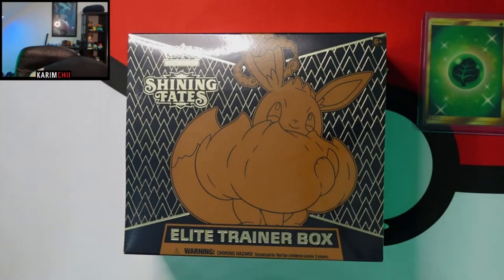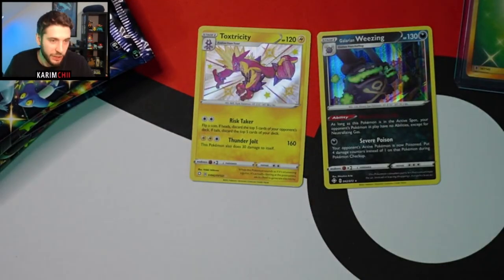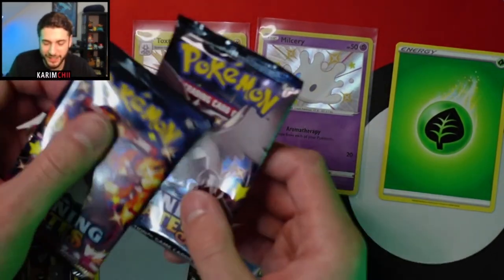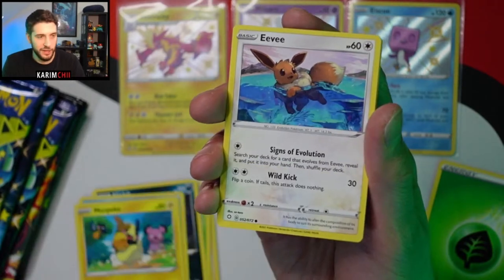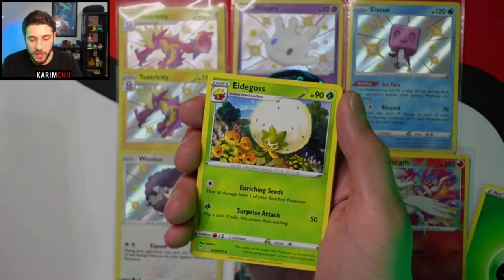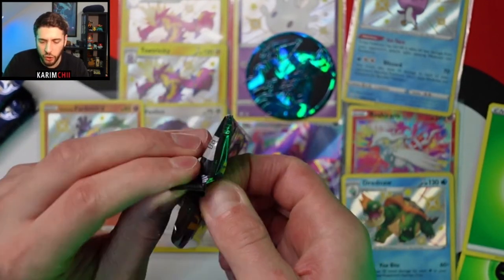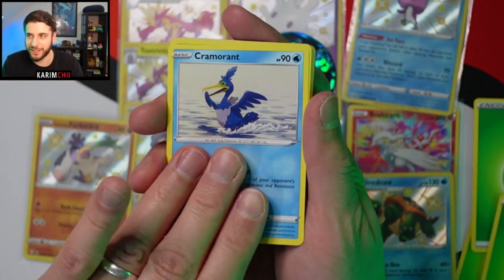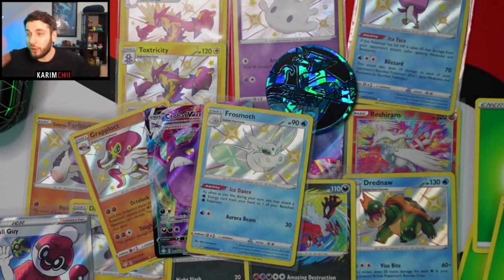31 Shining Fates pack opening!!! - Can we pull the Zard?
Opening 2 Shining Fates ETB and a Dragapult Premium collection box in this stream, you ready to see the pullsssss

Will I get the Zard this time?